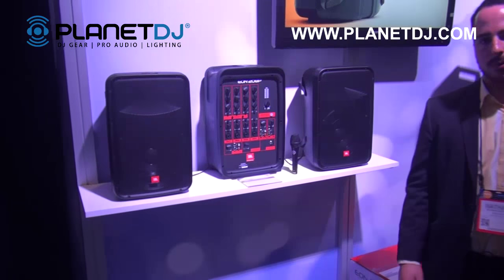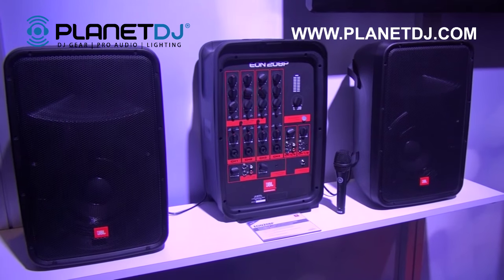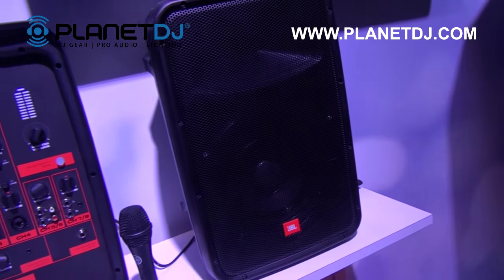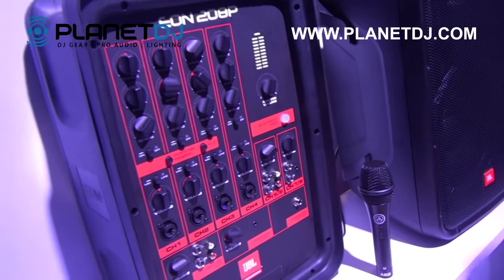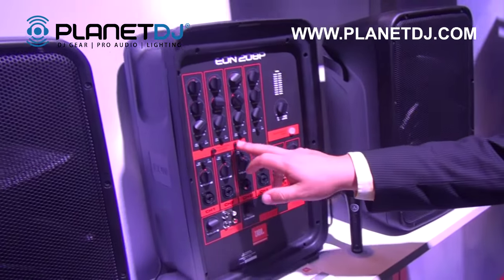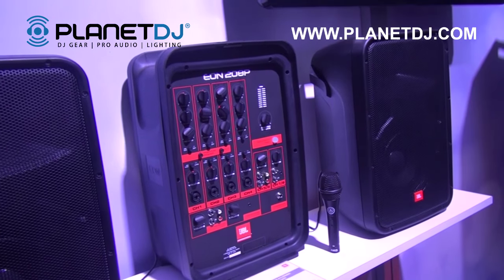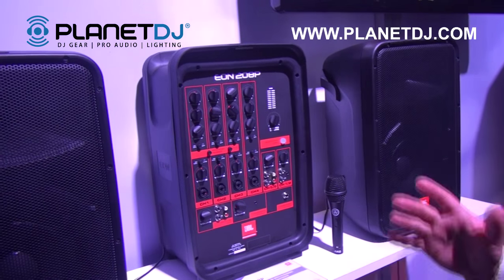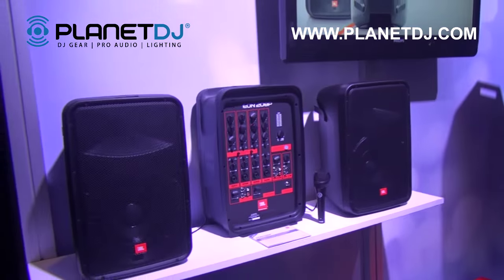JBL Professional EON208P Portable PA System - NAMM 2016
JBL Professional introduces the big brother to the EON206P, the EON208P Portable PA system, complete with built-in mixer and handheld microphone!

Get legendary sound quality with the EON208P all-in-one portable PA system, complete with an 8-channel mixer and Bluetooth audio. With a convenient suitcase-style design, the EON208P makes it easy to get great sound for performances, meetings and events. The 8-channel detachable mixer provides professional connections for mics, instruments and line-level sources, while the 8" two-way stereo speakers deliver best-in-class audience coverage. Bluetooth connectivity also allows you to stream audio from your mobile device. With 300 watts, you'll have more than enough volume to be heard. Plus, the compact and lightweight form factor means you can carry the entire system with one hand.